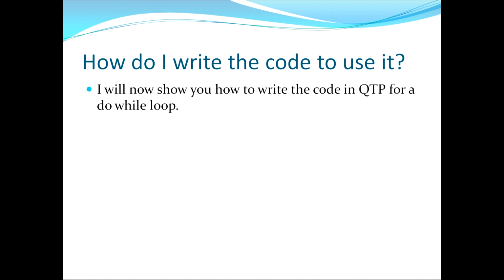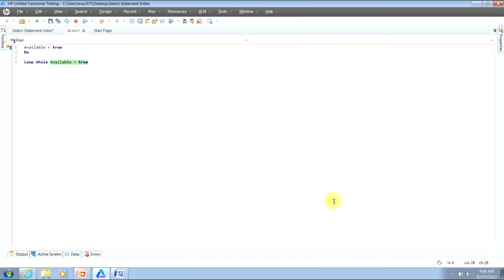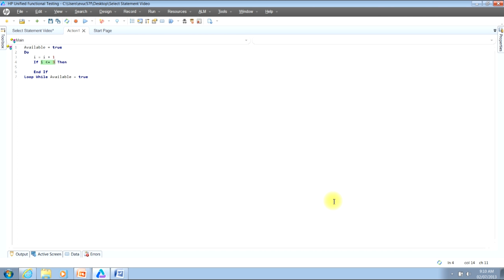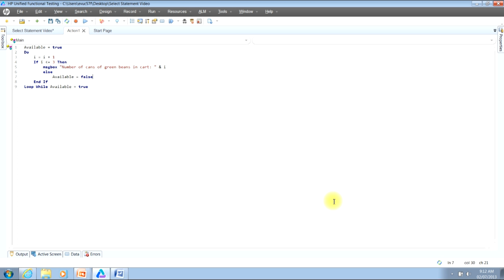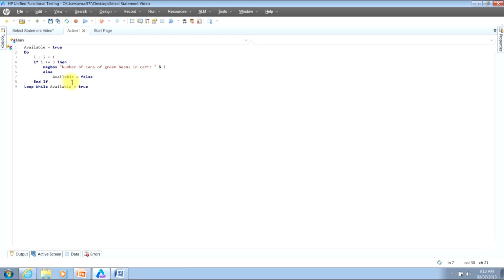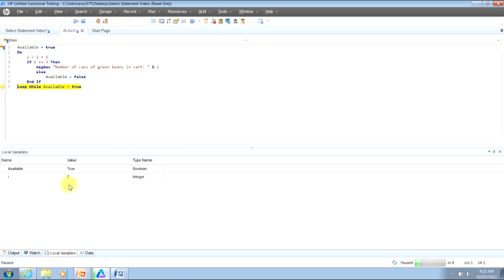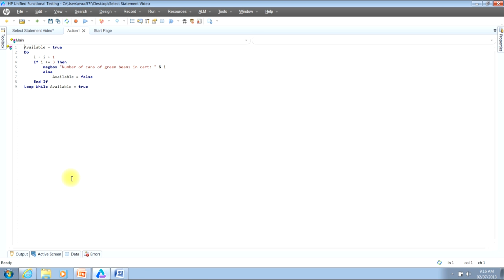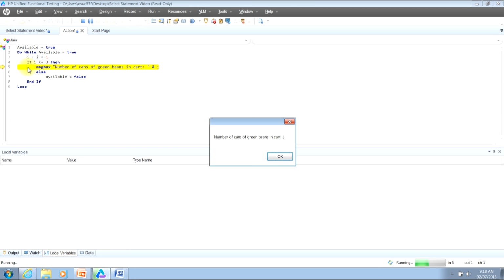QTP Video Tutorial: How To Use Do While Loop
This QTP video tutorial will cover the following topics: (1) what is a do while loop, (2) what is a real world example of how to use a do while loop, and (3) how to write the code to use it.